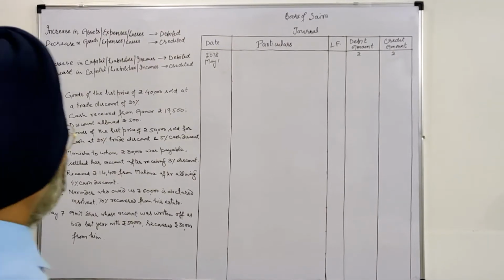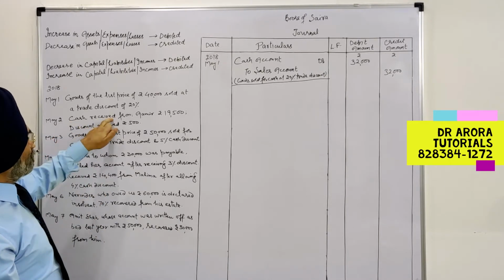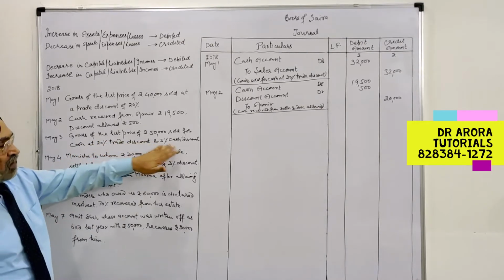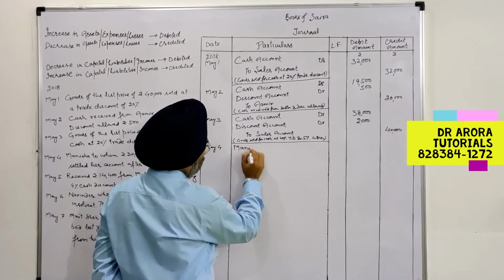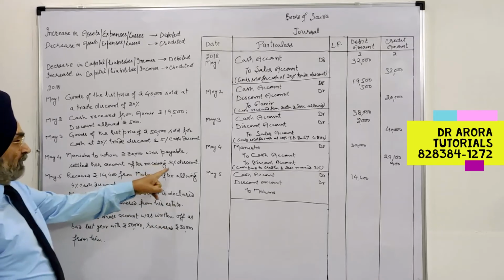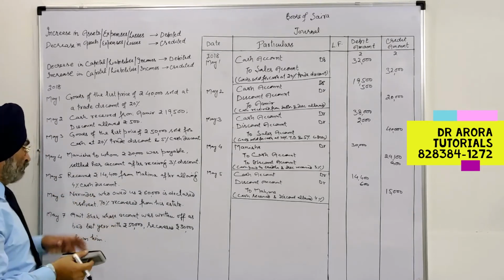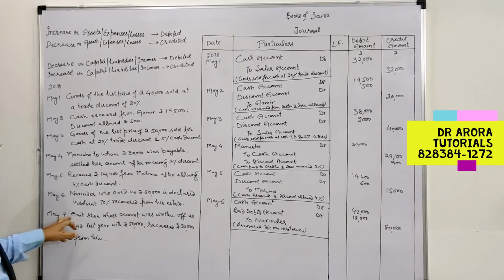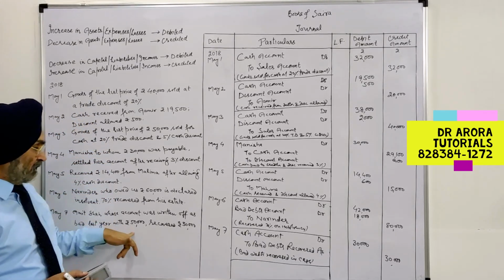Journal Part 7 Dr. Arora Tutorials for Class 11th/ B Com/BBA/CA/CS/CMA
Dr. Arora Tutorials